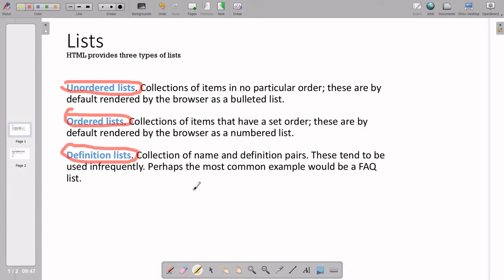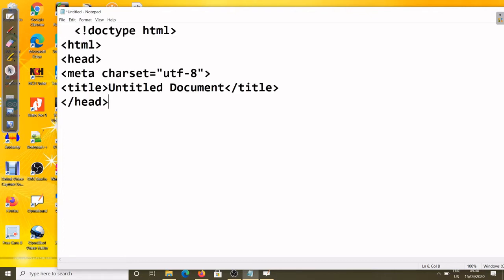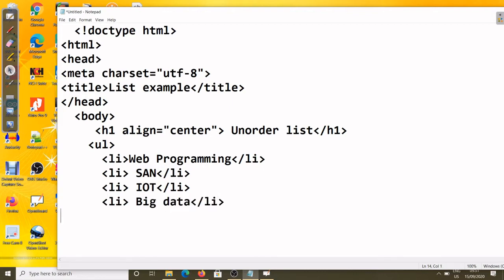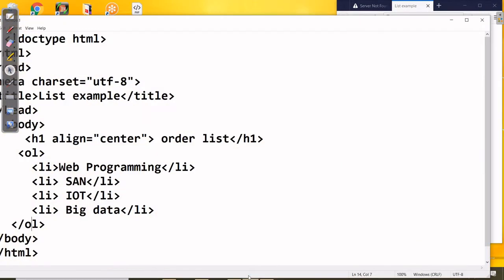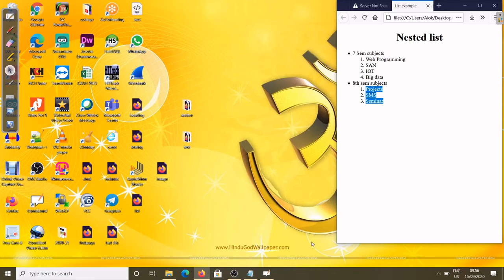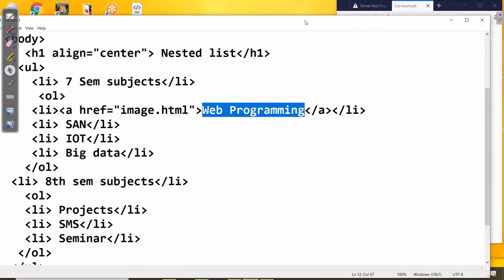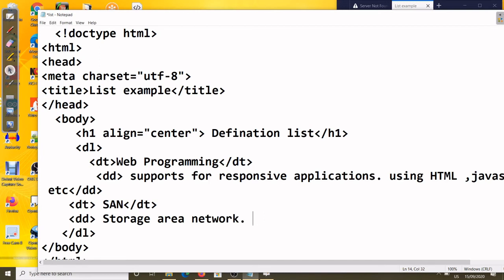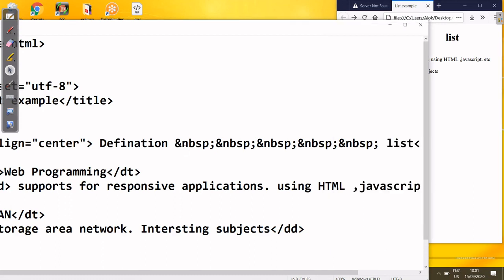WEB TECHNOLOGY & ITS APPLICATIONS(18CS63)(M1 L6)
This video provides the information "Discussion about lists & Character Entities"